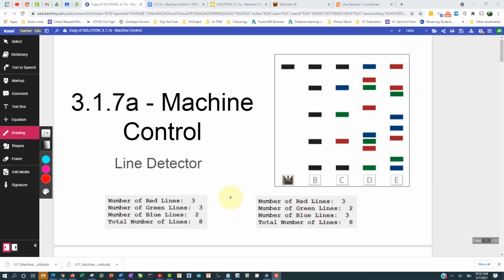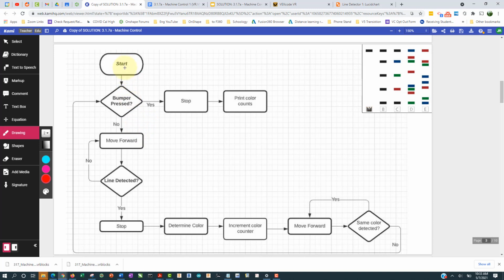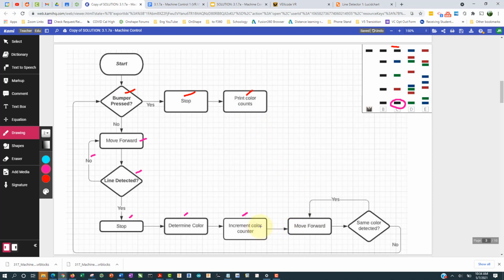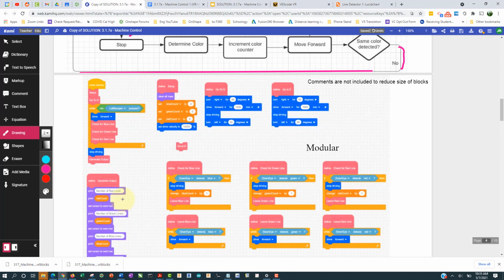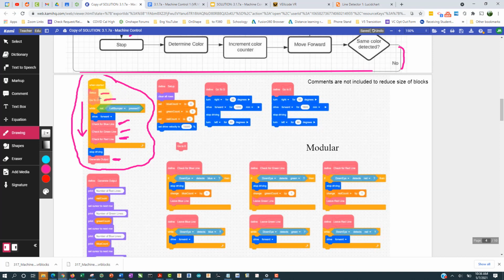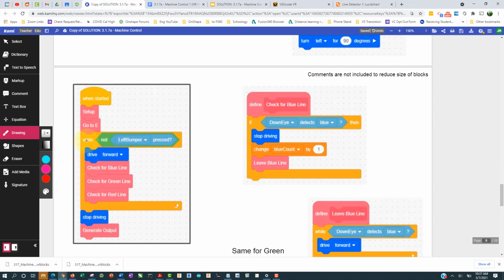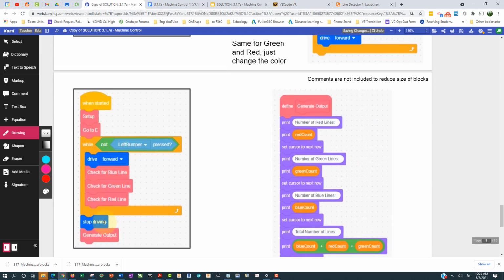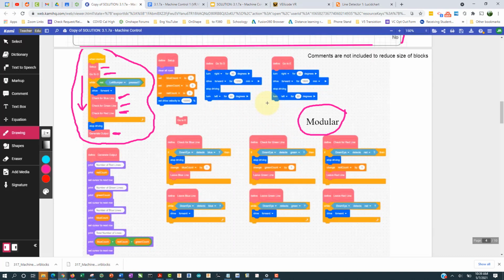317 Line Detector - Maybe best viewed at 1.5x speed